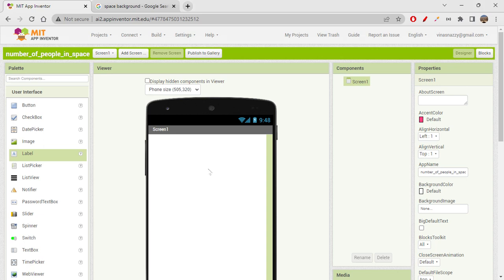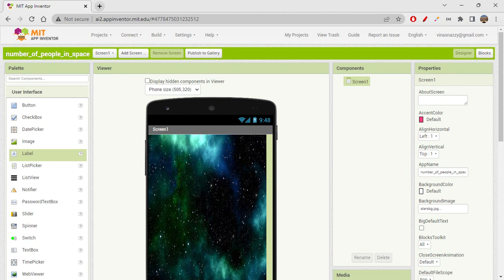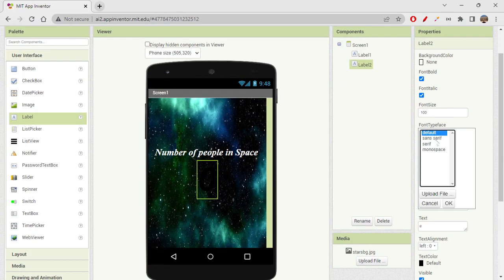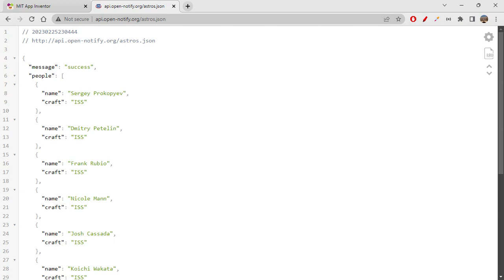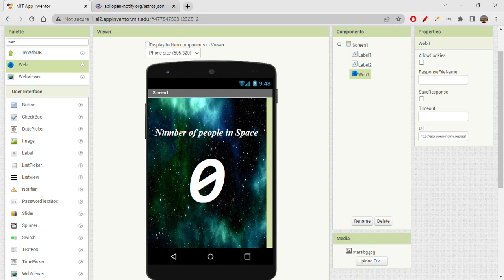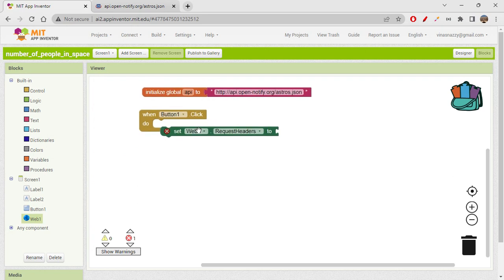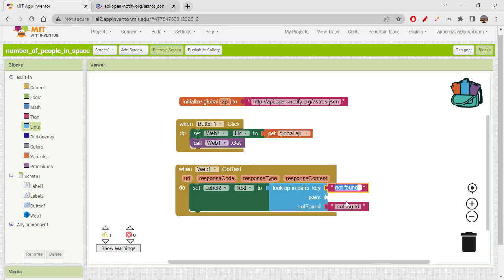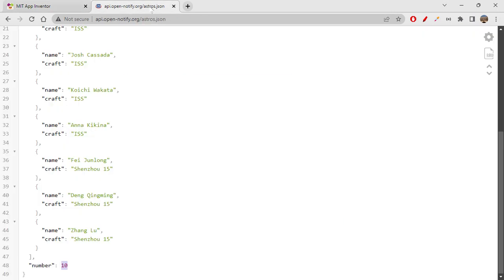Web component and number of people currently in space on MIT App Inventor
Hi folx,